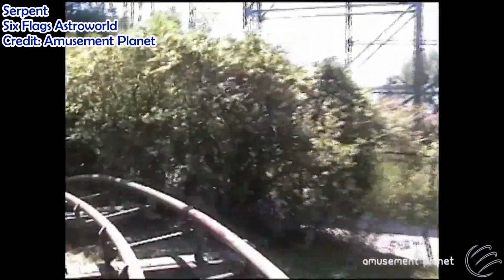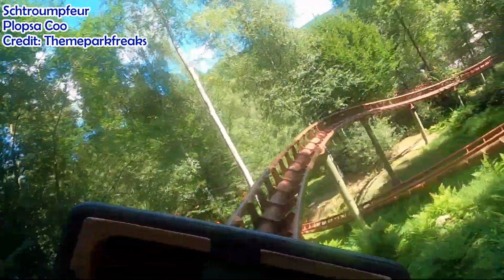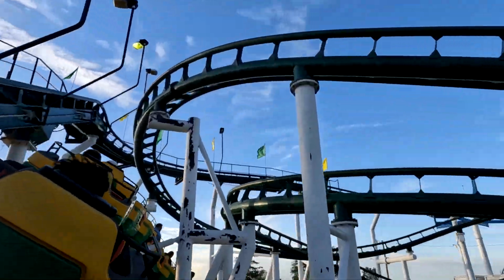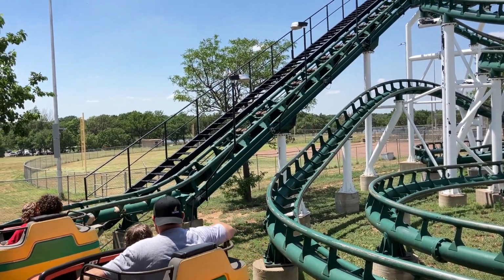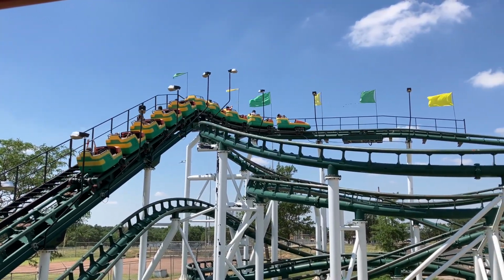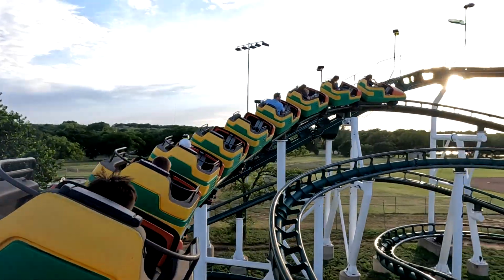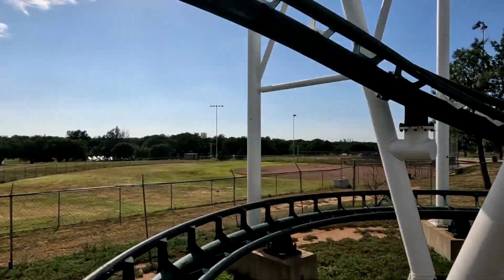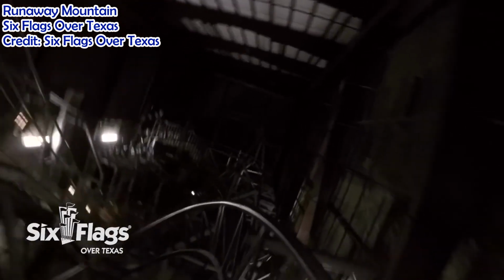Review of Hornet @ Wonderland | Once My All Time Favorite Coaster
Hornet in Wonderland is a fantastic family coaster that was relocated from Six Flags AstroWorld. This coaster doesn't get a lot of love -- but it is unique for what it is, and gives a great mild family experience. Find out my love for this coaster in this review!

0:00 - 0:42 Intro
0:42 - 0:59 Mayan Mindbender
0:59 - 1:43 MK-700 Model
1:43 - 2:28 Wonderland
2:28 - 3:03 Rider Minimum and Operations
3:03 - 3:58 Seat Preference
3:58 - 4:37 Operations
4:37 - 6:21 Course Description
6:21 - 7:51 How Good Is It?
7:51 - 8:19 Conclusion

Credits

Themeparkfreaks
Onride: De Smurfer - Plopsa Coo

Amusement Planet
Serpent [Six Flags AstroWorld]

Suansanook ชมรมคนรักสวนสนุก